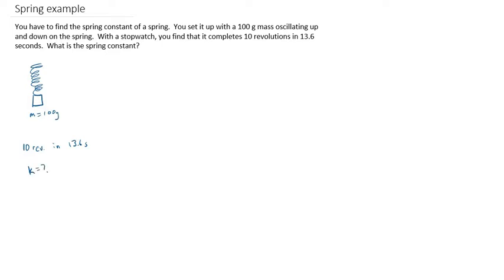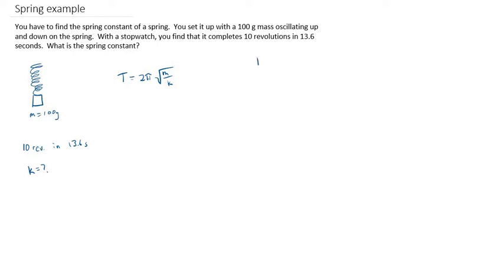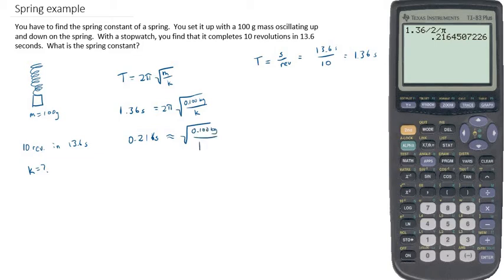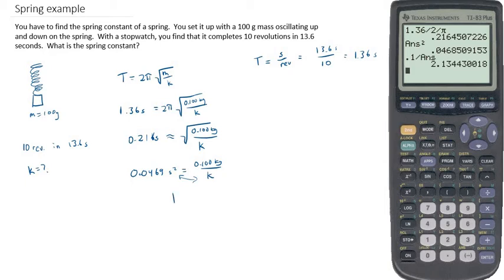Spring oscillation example